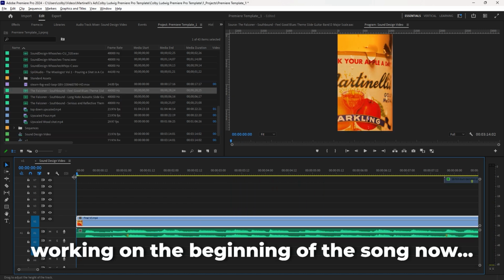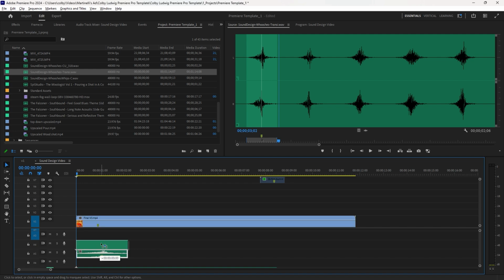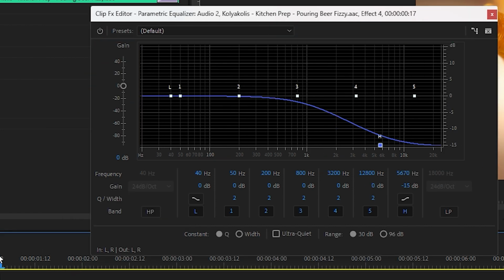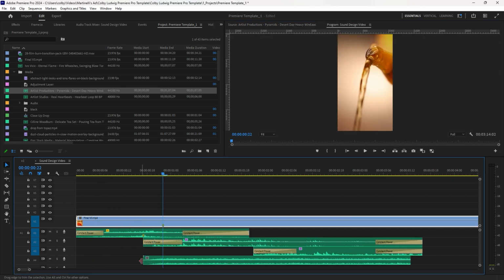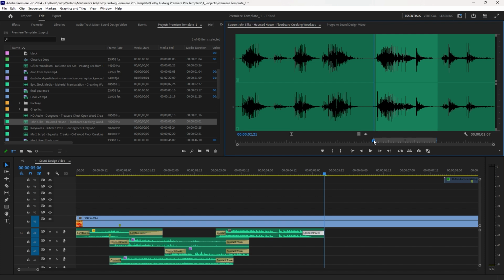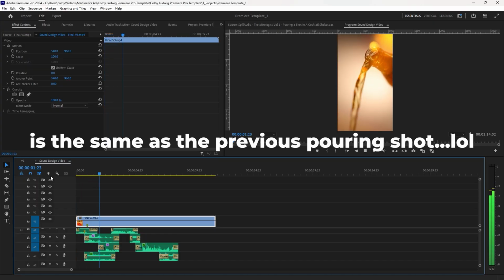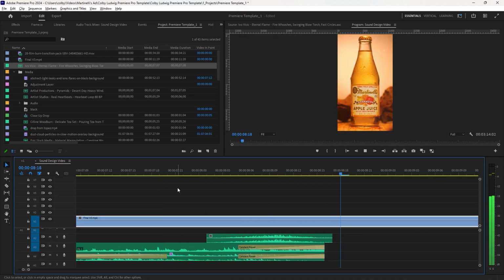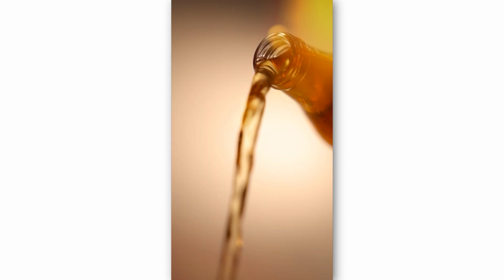This Trick Will Make Your Videos 10x Better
These Easy tricks will INSTANTLY Elevate Your Product Videos...

My lighting setup + gear:
Light Dome SE
Amaran 100x S Light
Aputure Tube Light
Neewer RGB Light
Blue Yeti Mic